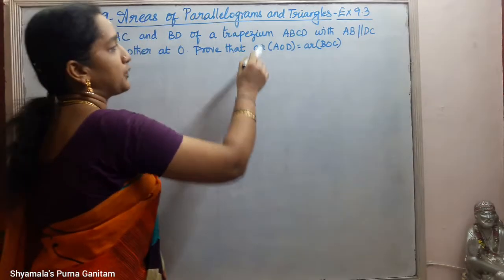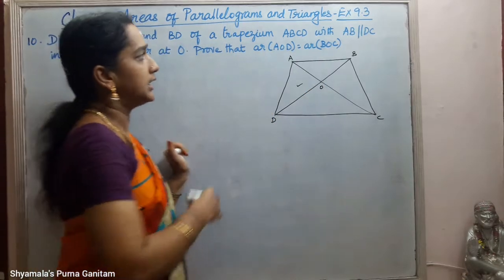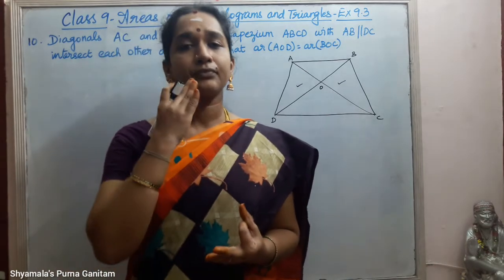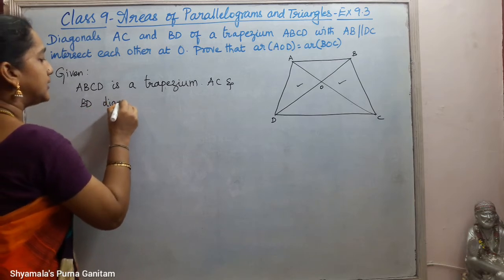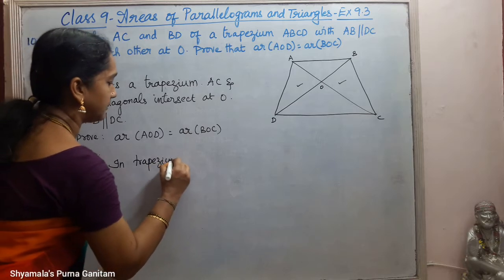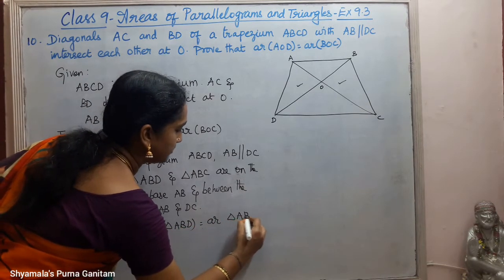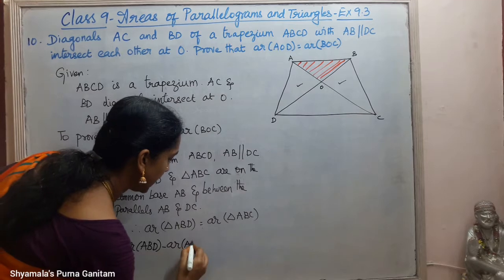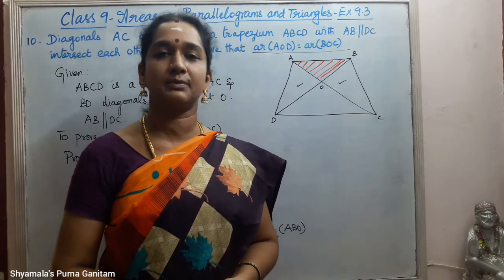CBSE class 9 Area of Palogram and Triangle Ex No 9.3 Sum No 10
CBSE class 9 Area of Parallelogram and Triangle Ex No 9.3 Sum No 10